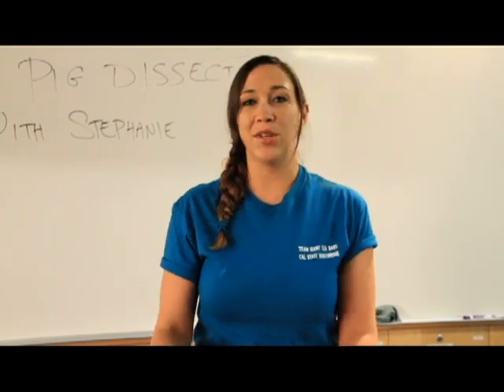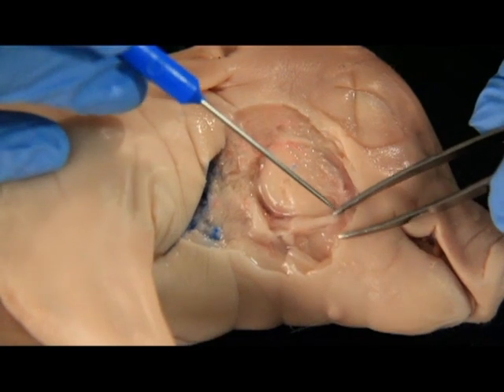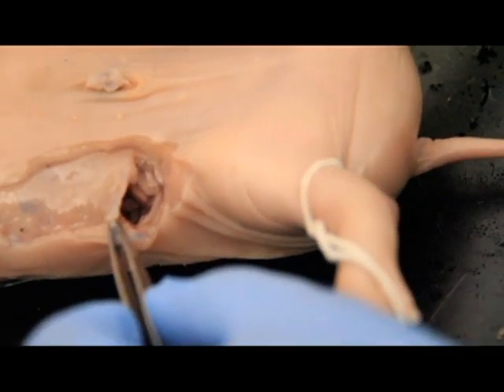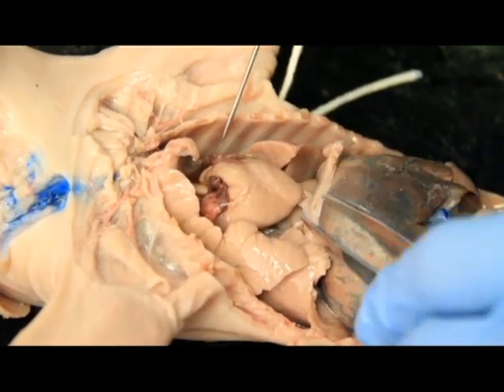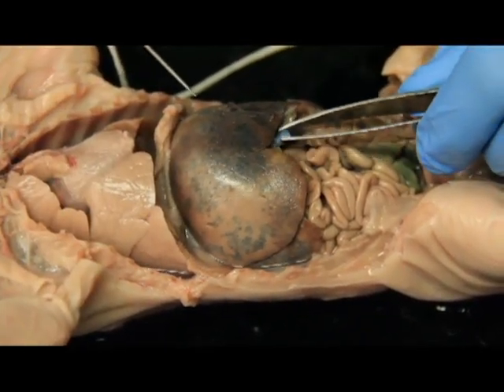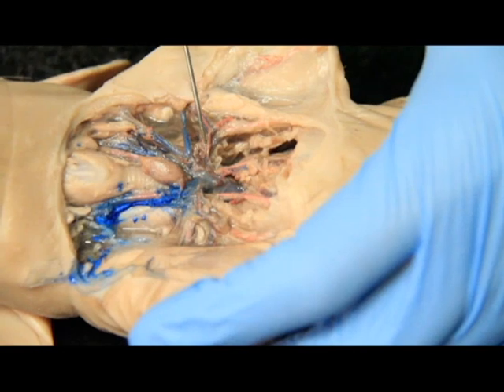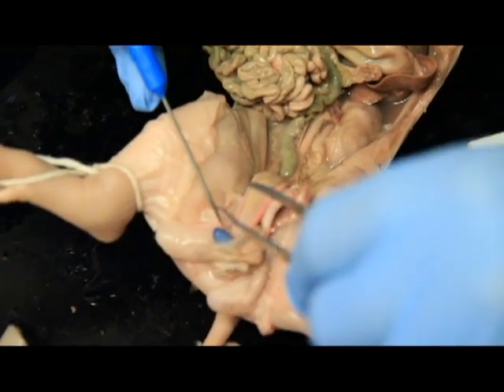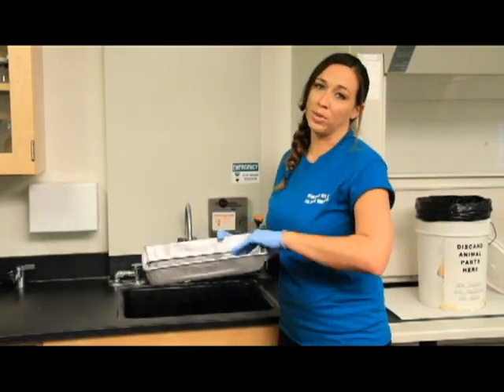Science with Stephanie - Pig 107